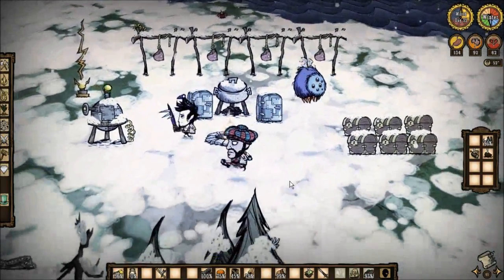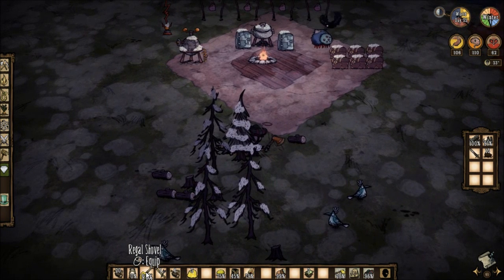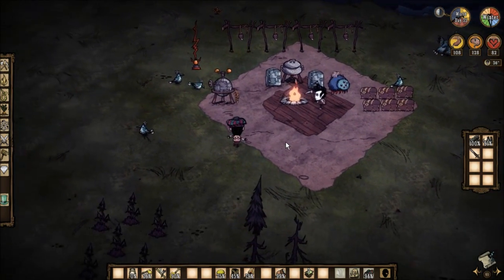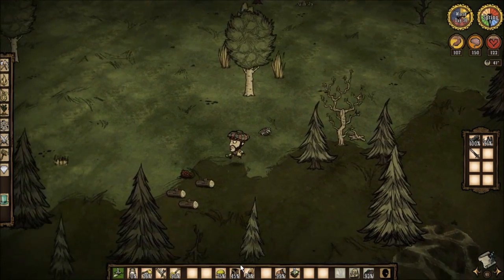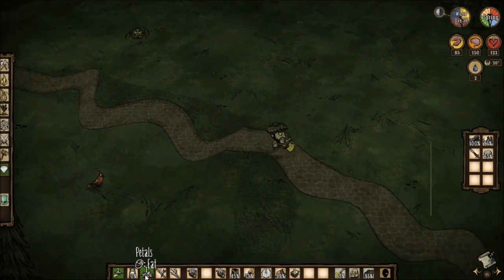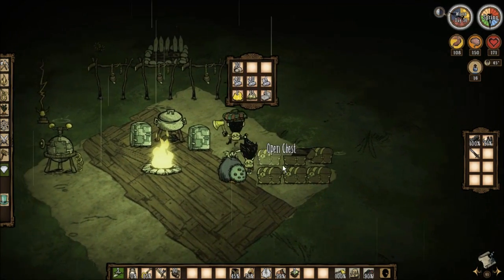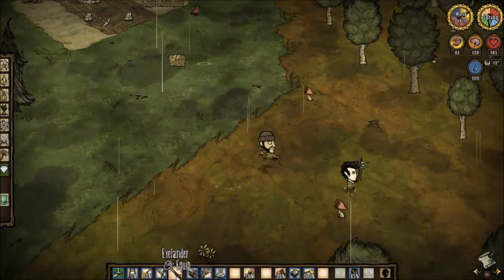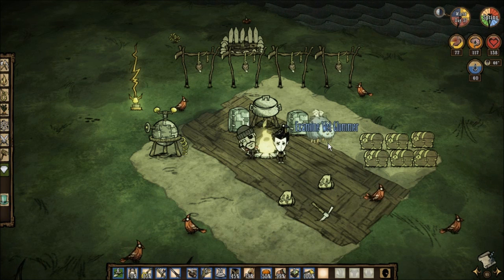Don't Starve Together (modded) - Part 11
We play Don't Starve Together with some Steam Workshop mods.